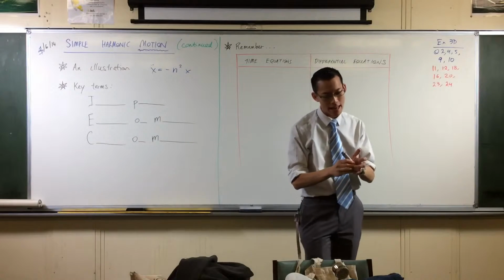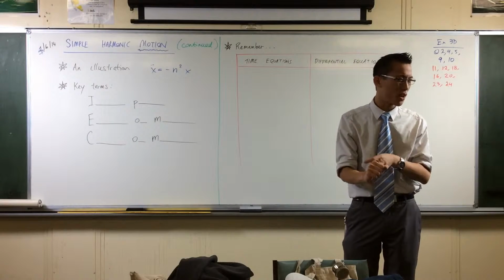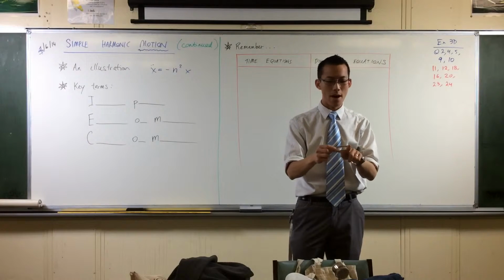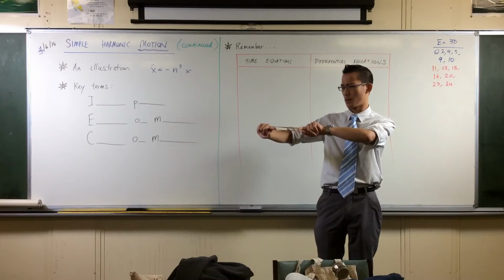Key Illustration for Understanding Simple Harmonic Motion